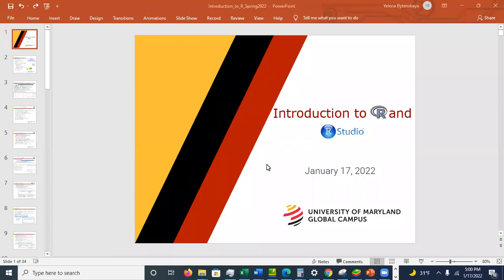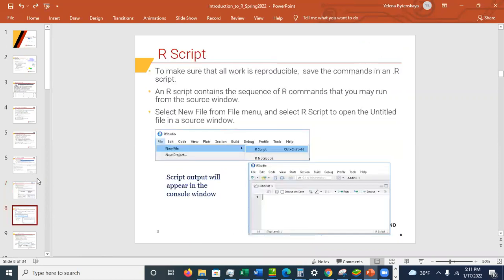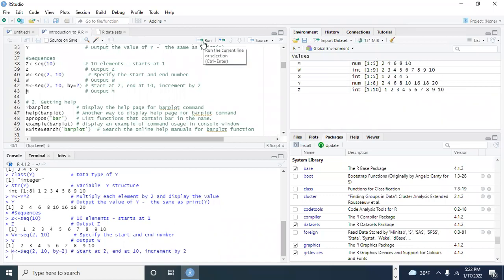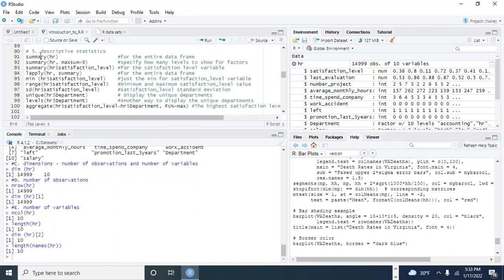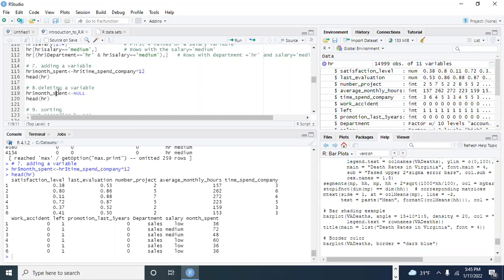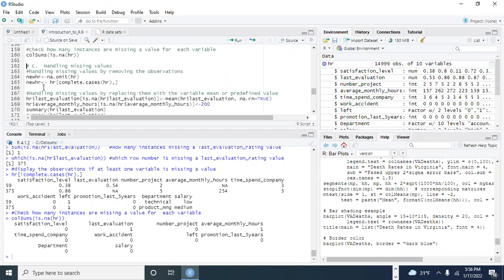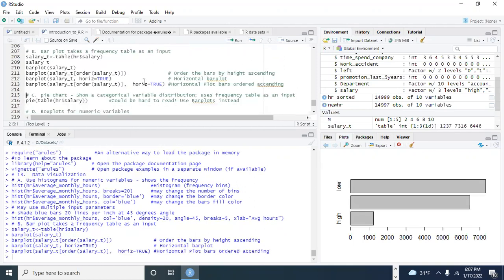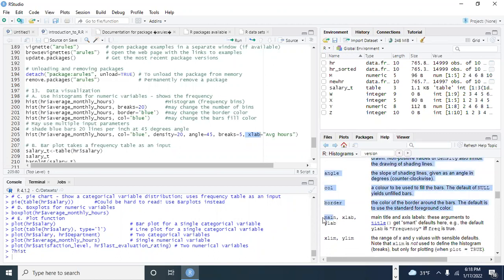Introduction to R Spring 2022